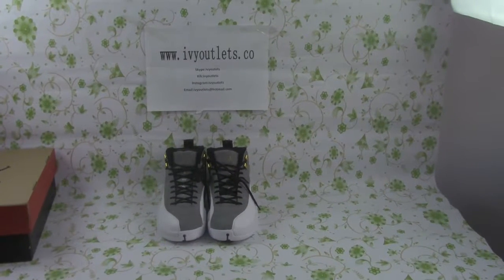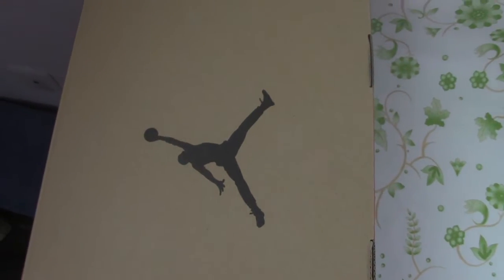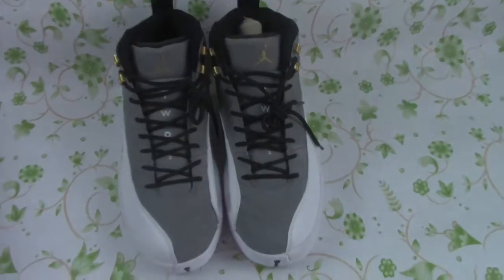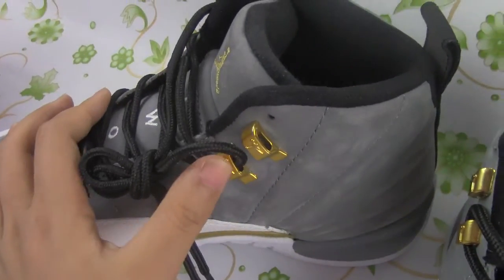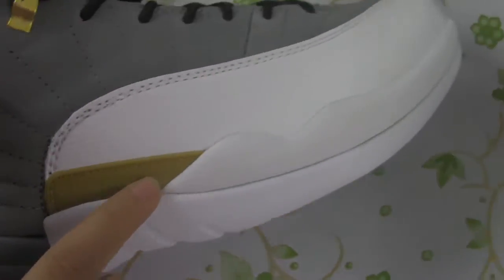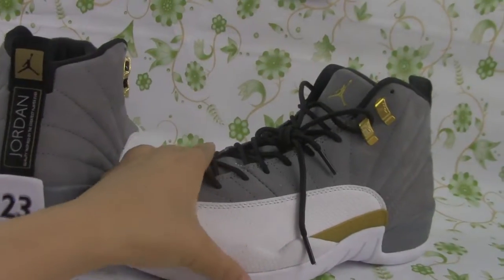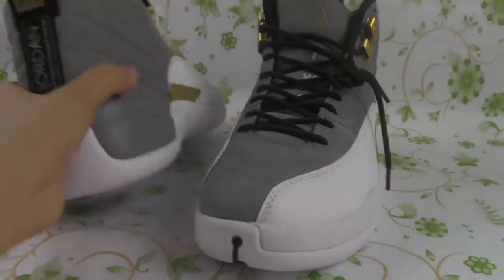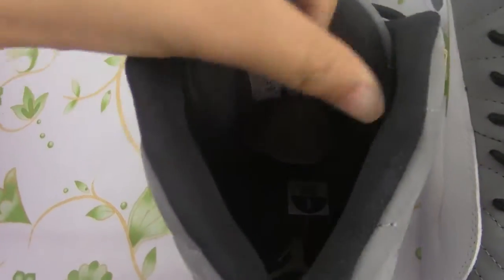Authentic Air Jordan 12 Retro Wolf Grey from ivyoutlets.net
site:ivyoutlets.net